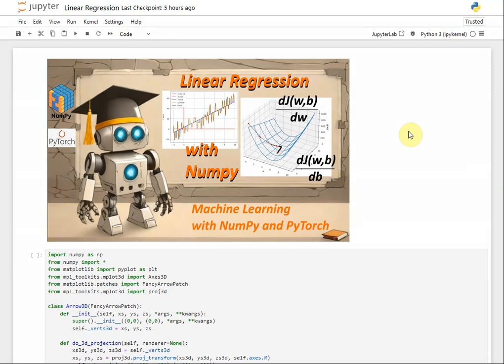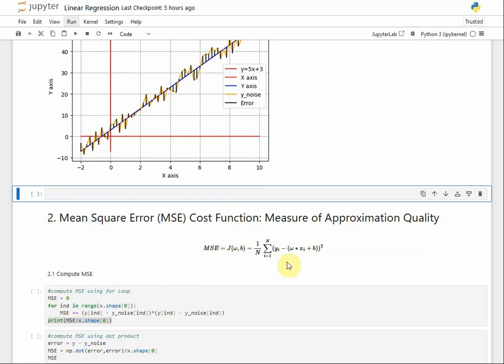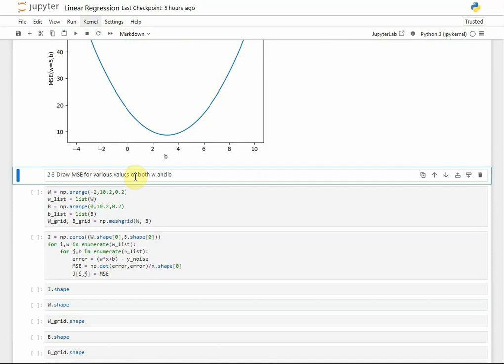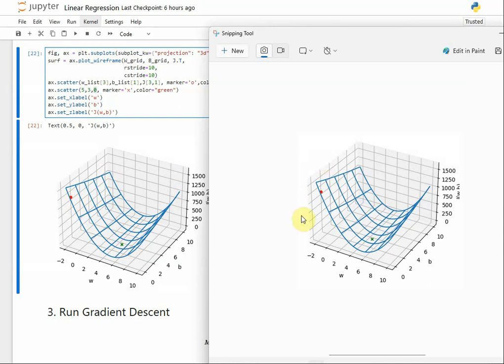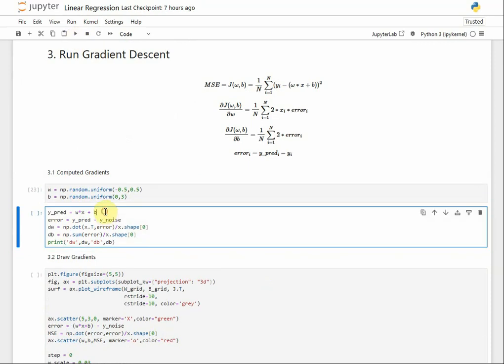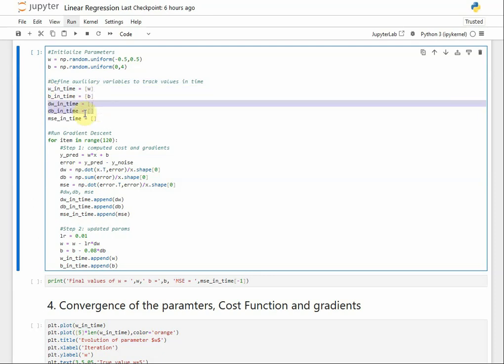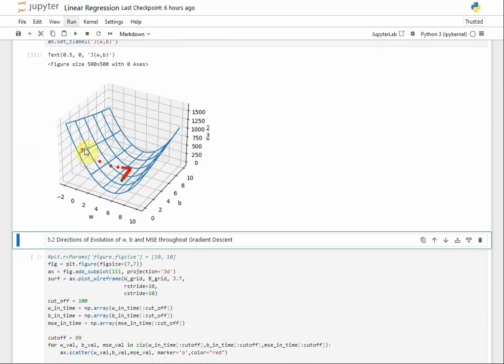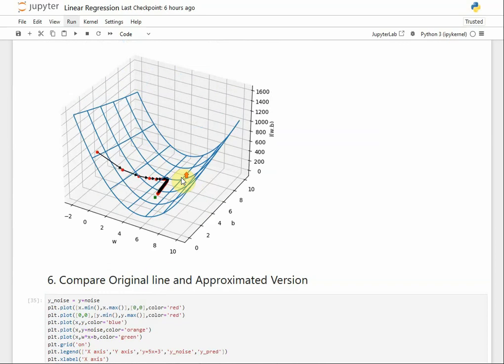Master Linear Regression: Dive Deep with NumPy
▬▬ Description ▬▬▬▬▬▬▬▬▬▬▬
   Learn how to master linear regression using NumPy! Dive deep into important topics like algorithm convergence, loss functions, and handling noise data. Perfect for those looking to enhance their NumPy skills.
   This video introduces key concept behind supervised learning using Linear regression. It explains concepts of approximation function, cost function, gradients and gradient descent. Each concept is coded and illustrated.

▬▬ AI Character ▬▬▬▬▬▬▬▬▬▬▬
Robot Charter is generated by Nvidia SDXL-turbo model

▬▬ Timeline ▬▬▬▬▬▬▬▬▬▬▬
0:00 - Intro to Linear Regression
0:11 - Brief of Supervised Learning
0:43 - Import ML libs
0:53 - Create ideal and noisy data
2:30 - Mean Square Error (MSE) as Cost Function
8:29 - Gradient Descent Explained
15:48 - Convergence of Parameters, Cost function and Gradients
17:13 - Visualize Gradient Descent
17:59 - Compare Original Linear Equation and its Approximation
18:26 - Summary and Conclusion